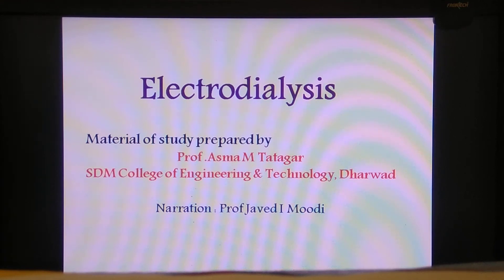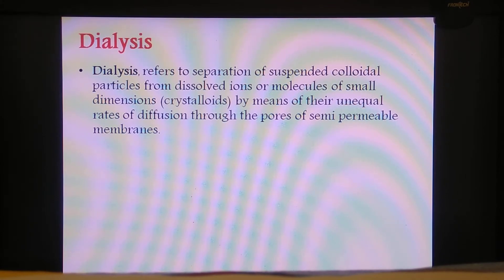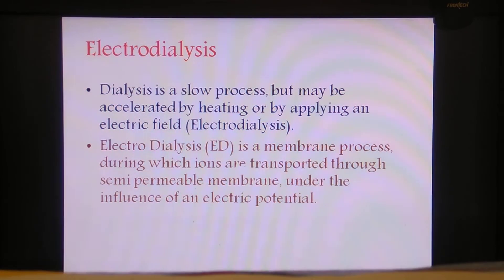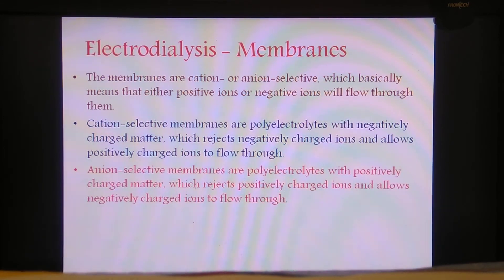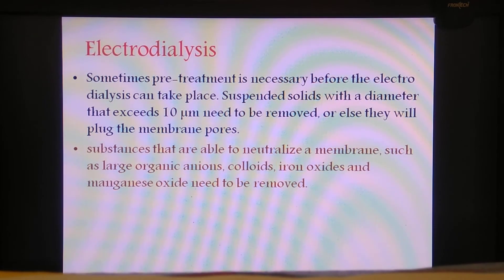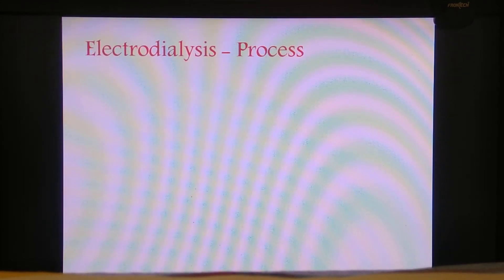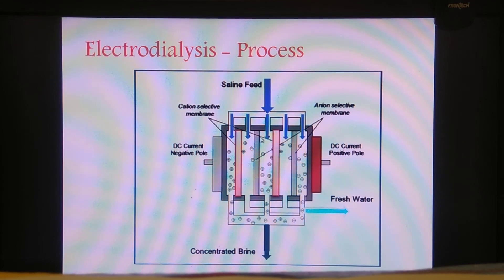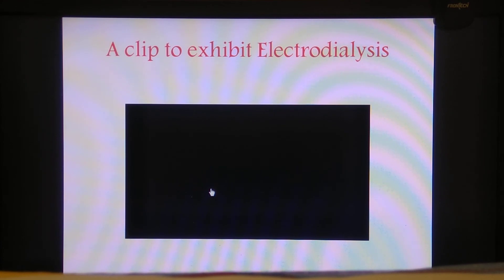Electrodialysis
For Chemistry Cycle Engg students